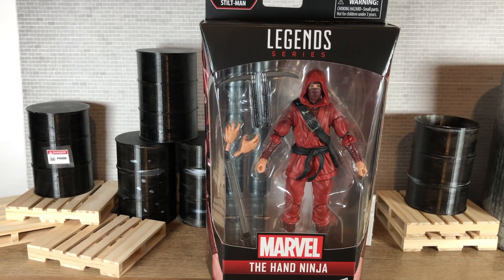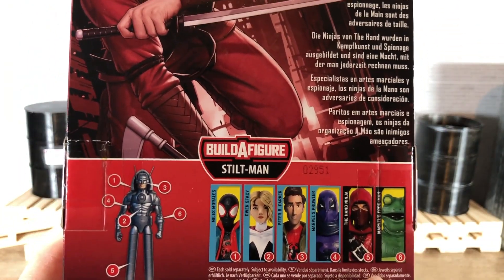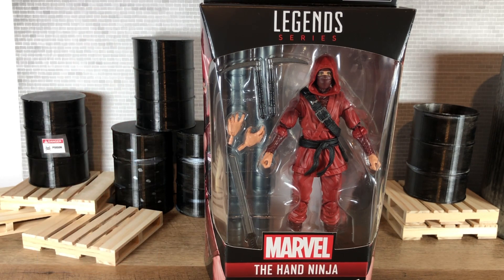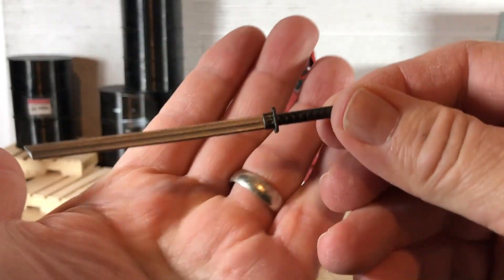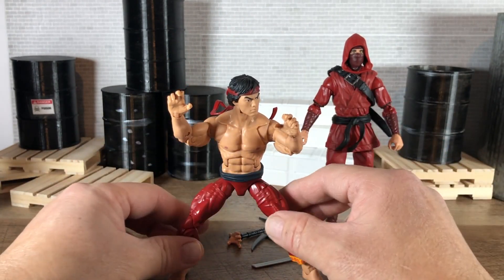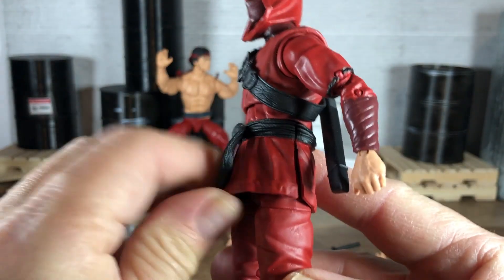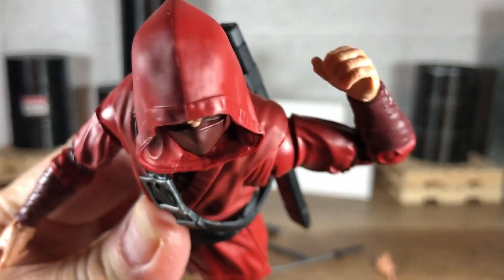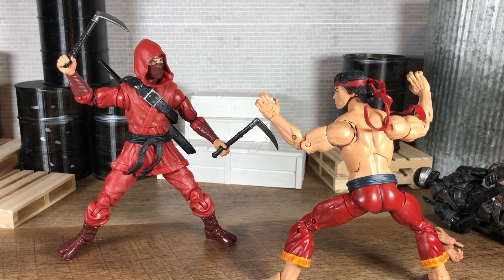THE HAND NINJA- OPEN BOX REVIEW- HASBRO MARVEL LEGENDS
The Hand ninja part of the stilt and build a figure line Marvel Legends from hasbro